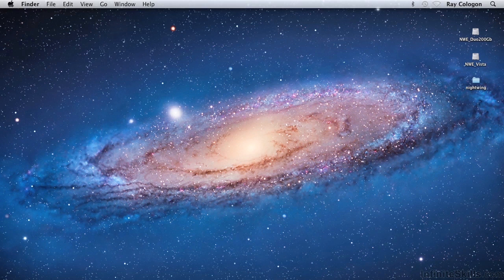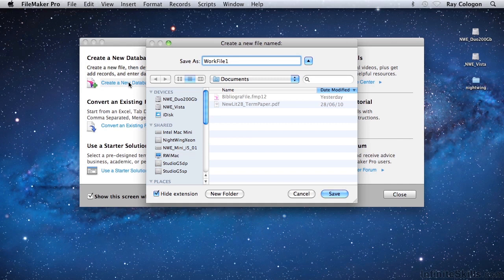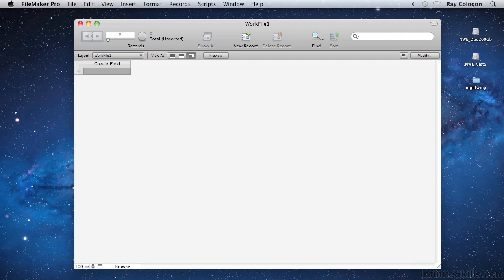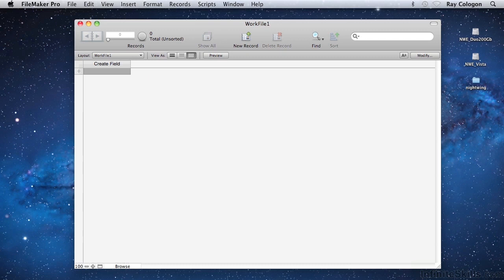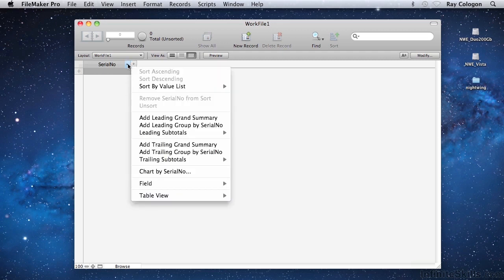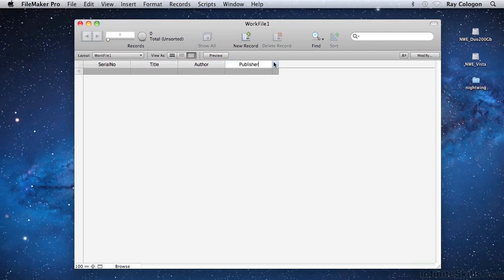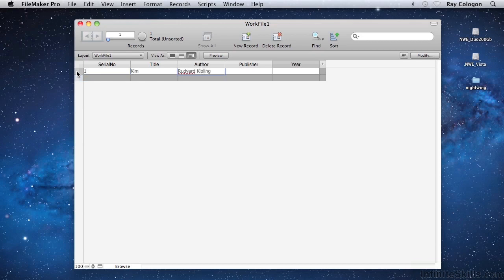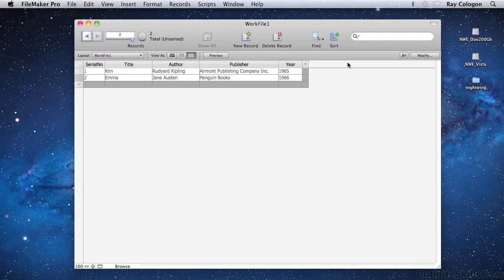FileMaker Pro 13 Tutorial | Starting A Database From Scratch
Want all of our free FileMaker training videos? Visit our Learning Library, which features all of our training courses and tutorials

More details on this FileMaker Pro 13 training can be seen This clip is one example from the complete course. For more free FileMaker tutorials please visit our main website. YouTube